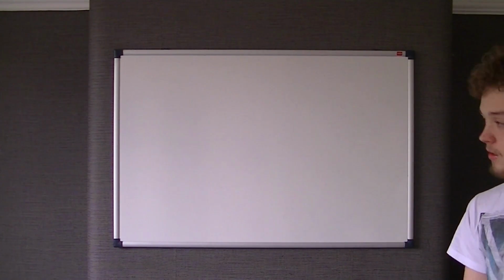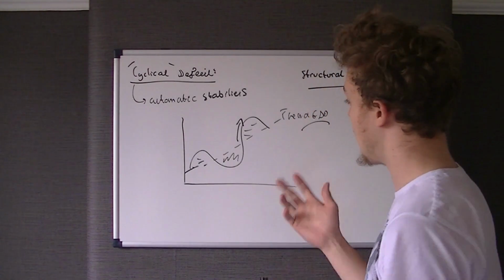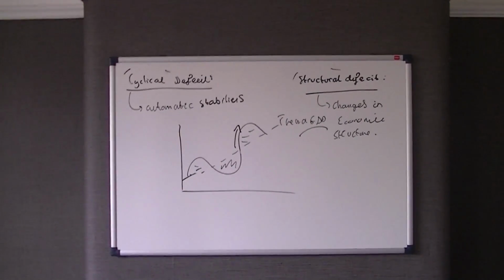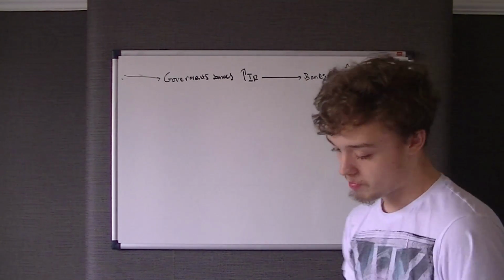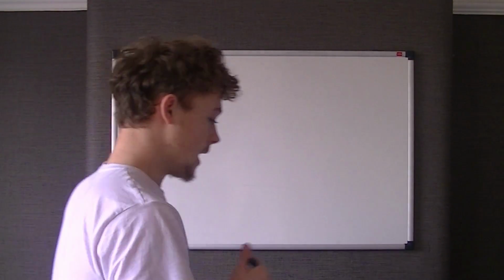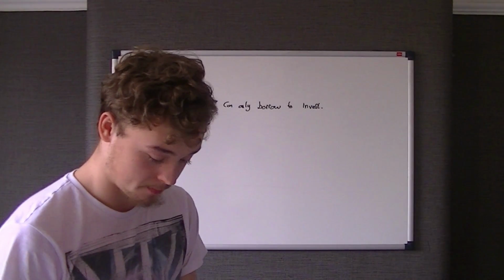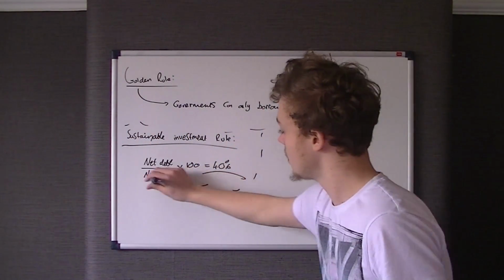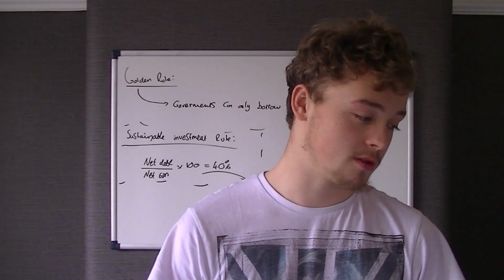A2 Economics F585 Fiscal Policy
Yes... another F585 Policy video, I do apologize about how long this has taken to upload.

In this video I give a bit of a recap of what you should remember from F582'S edition of Fiscal policy